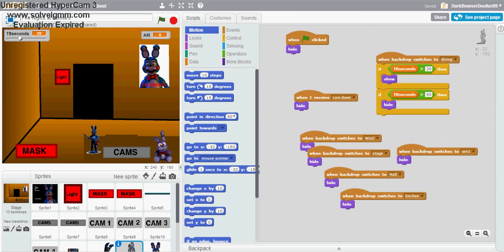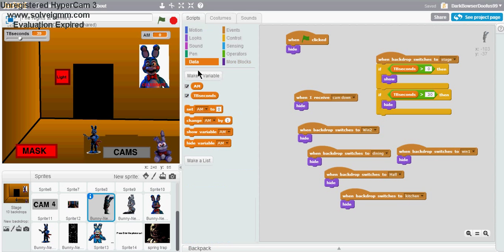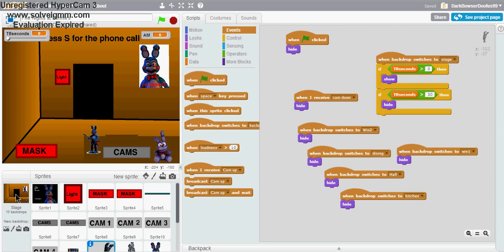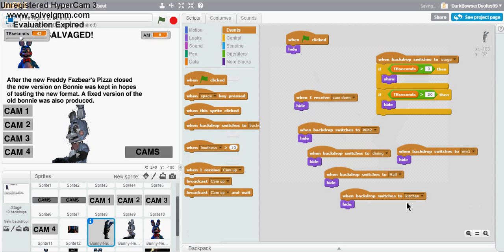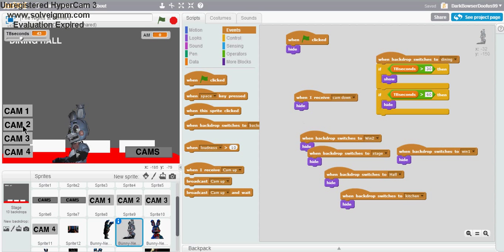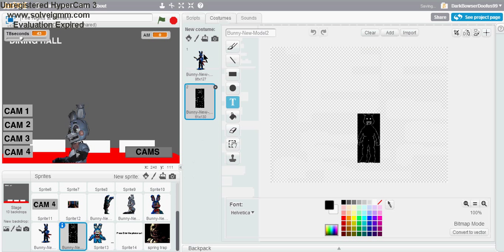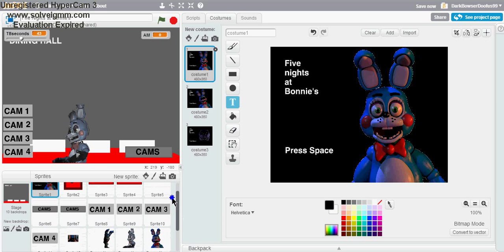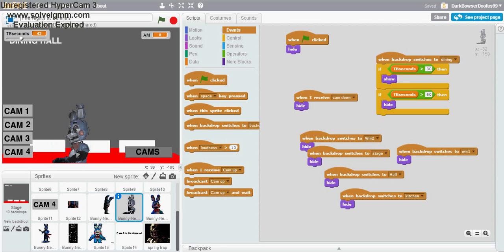How to make a fnaf game in scratch part 4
animatronics.
Not jumpscares.